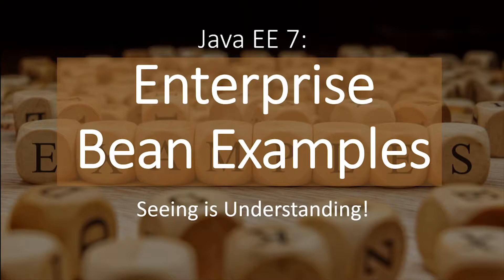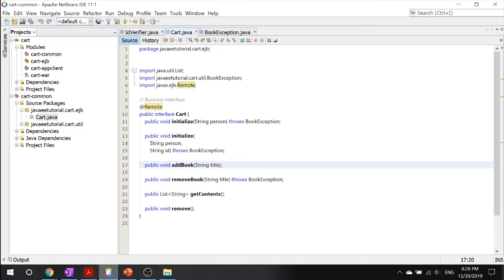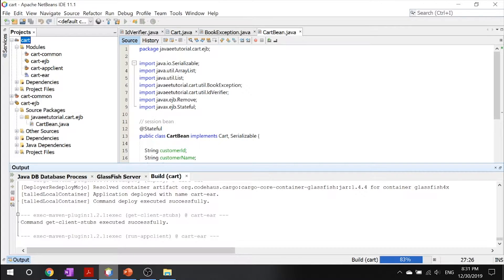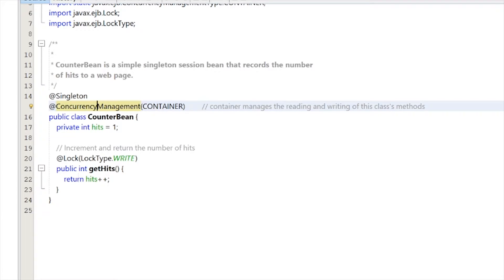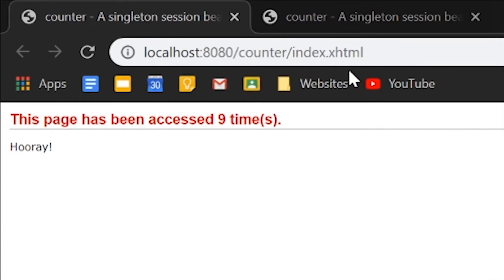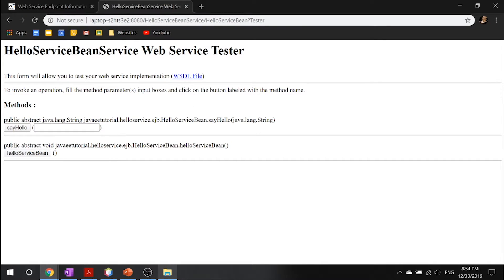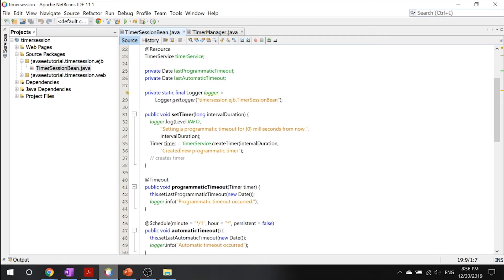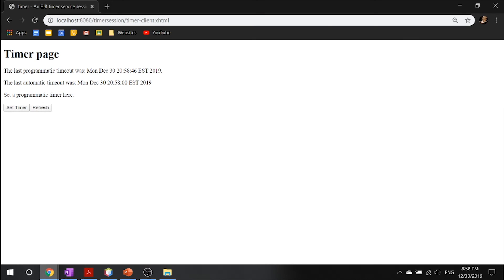34 - Enterprise Bean Examples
We'll be going over each and every type of enterprise bean in extension.